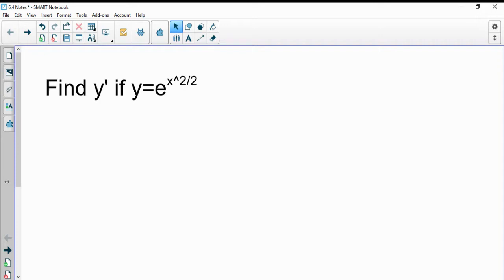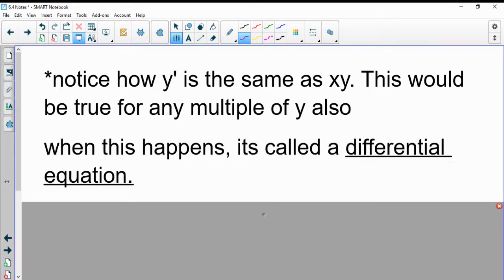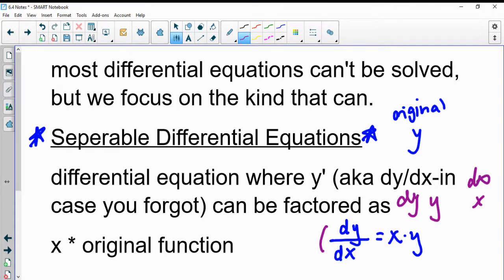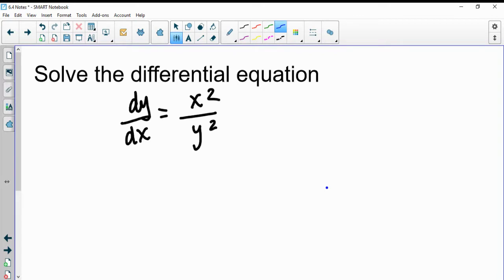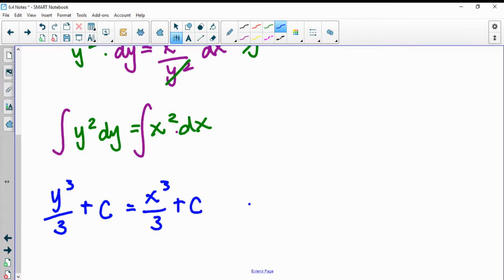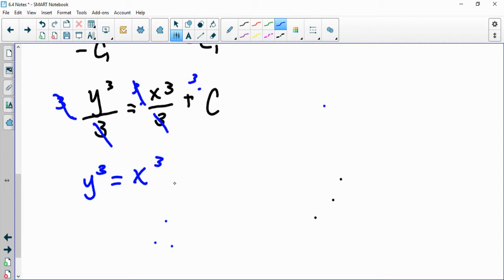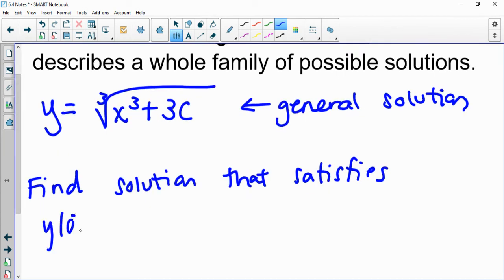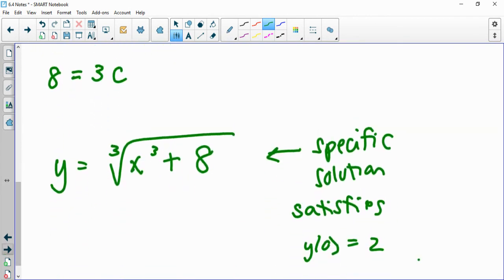Differential Equations Example 1